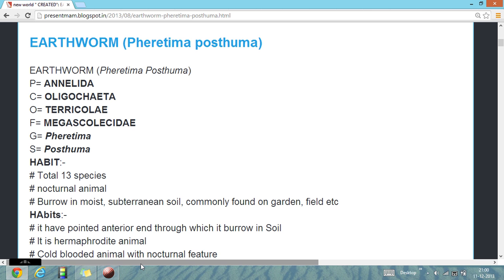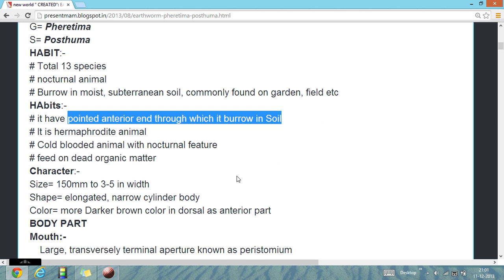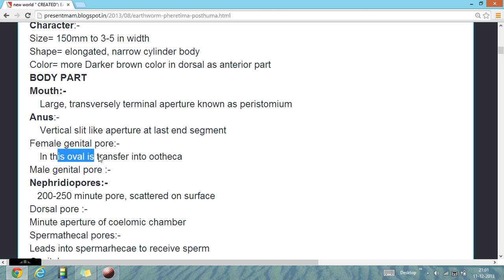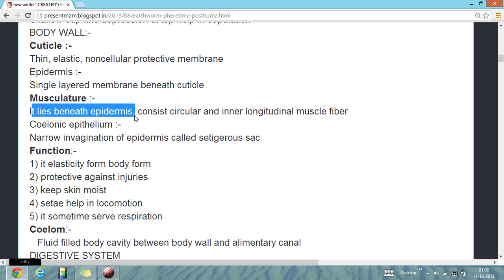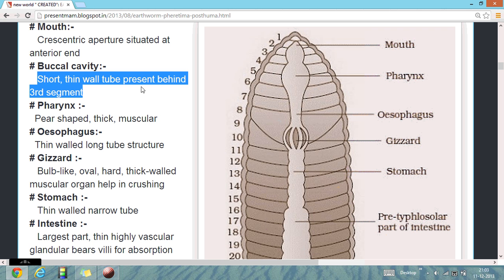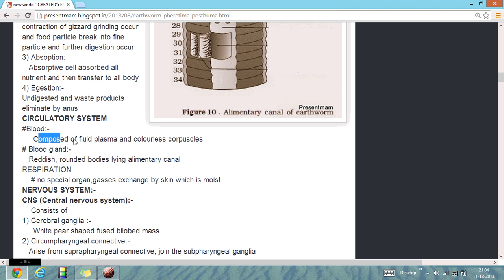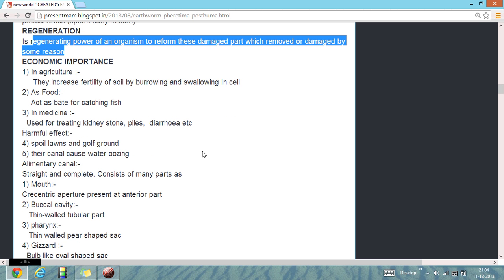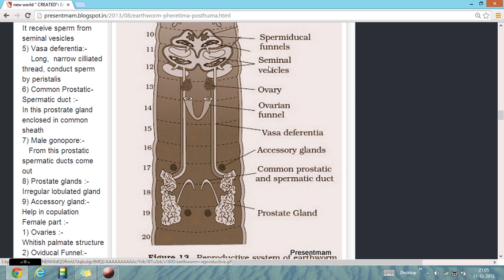About Earthworm in presentmam by pnkj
Pheretima posthuma, about earthworm, annelida earthworm, earthworm character, earthworm structure, earthworm nervous system, earthworm lecture, earthworm mouth parts